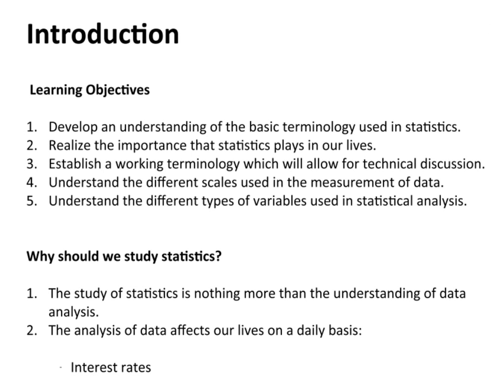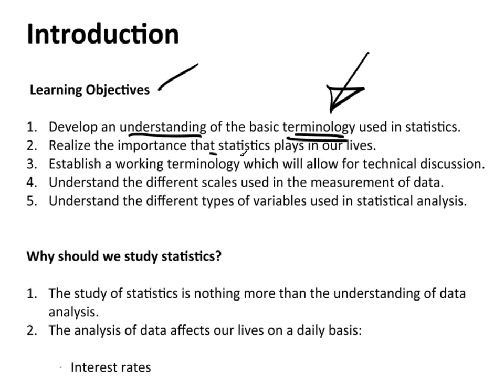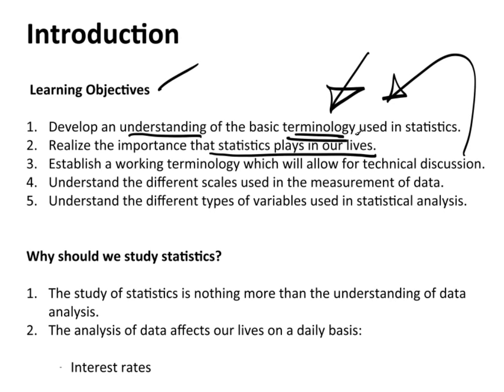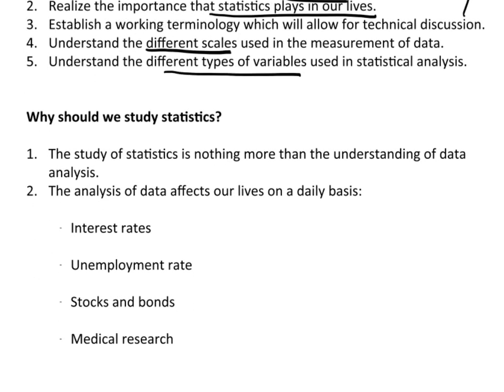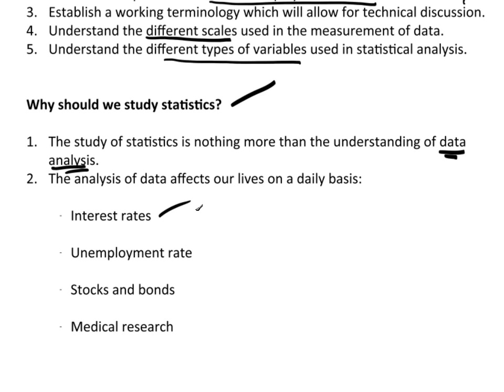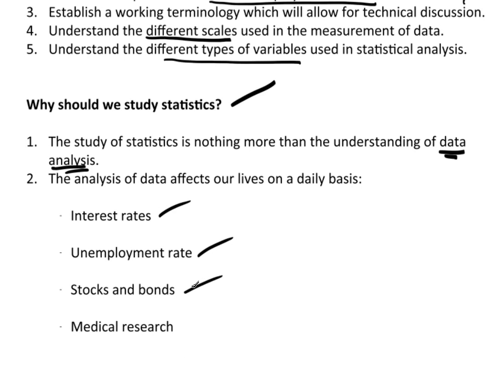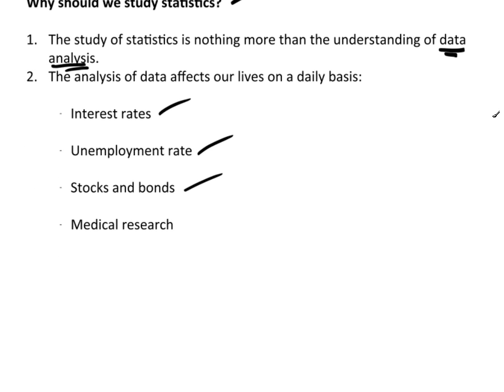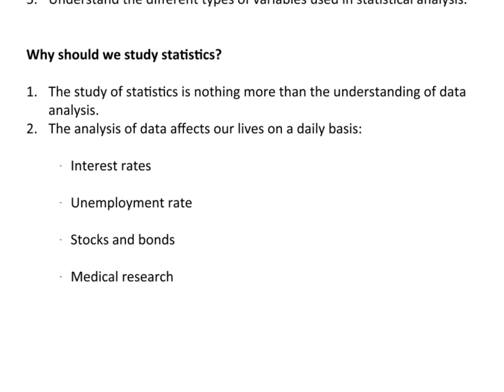C1P1.mov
Introduction
Why study statistics?